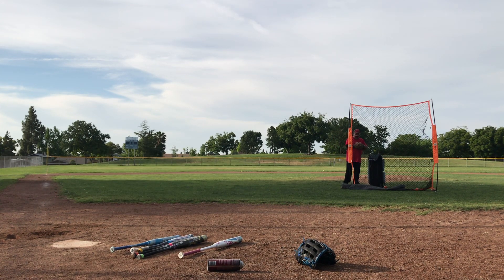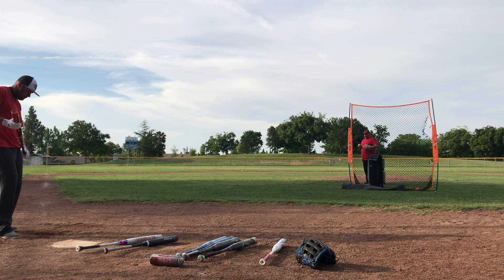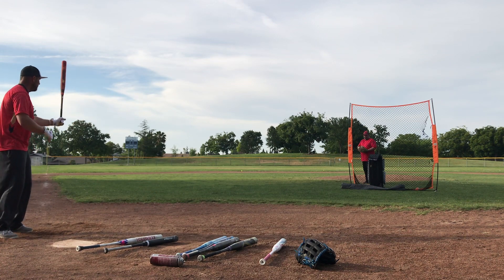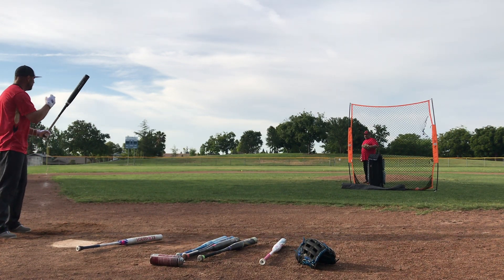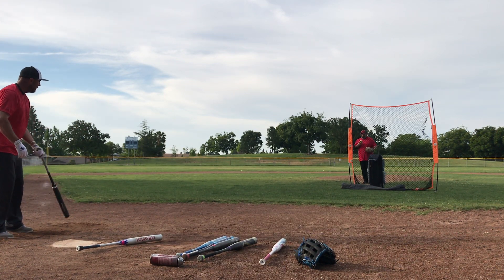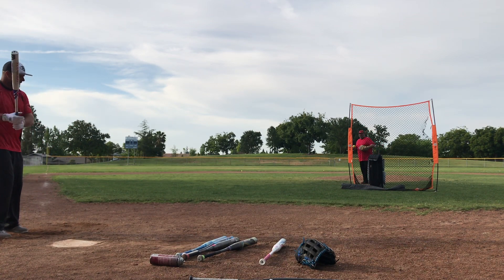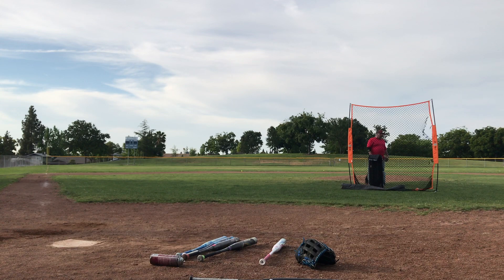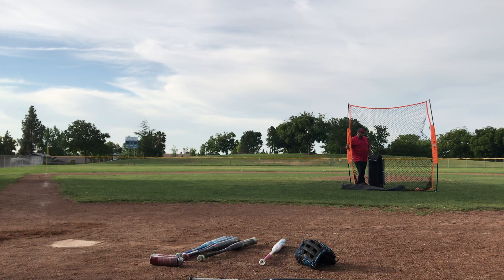Louisville slugger SENIOR HZ VS CUZ VS H1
320/370/320 baseball field hitting mixture evil bp, 44 cor and classic m balls 85 degrees ROUND 2